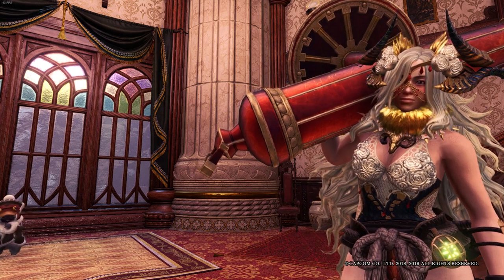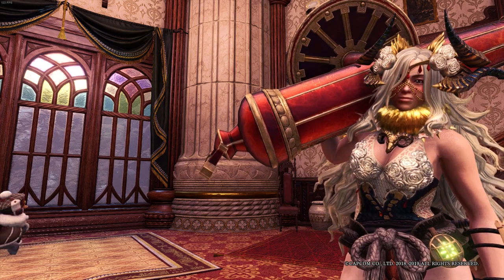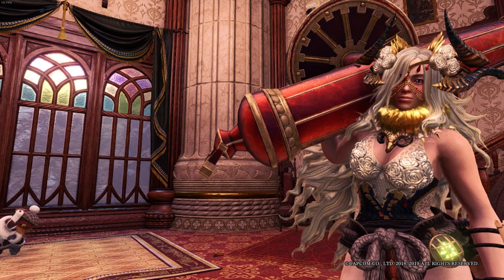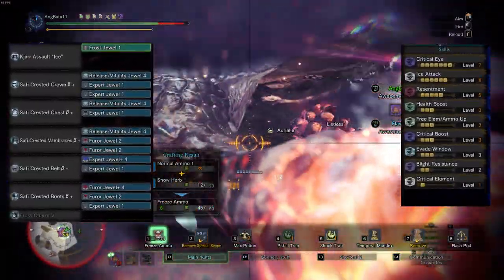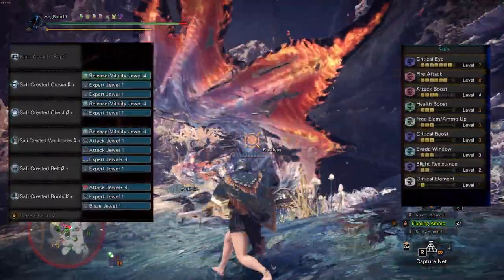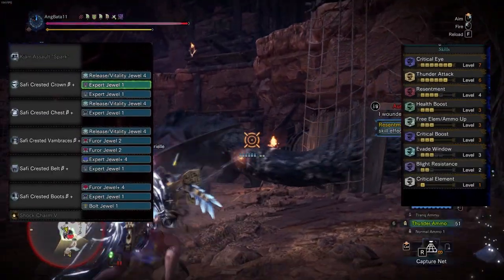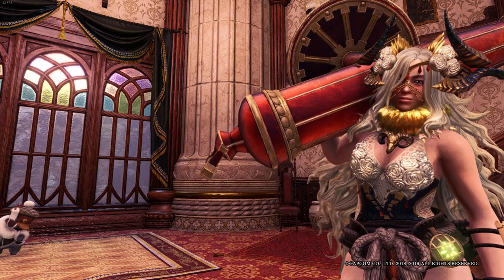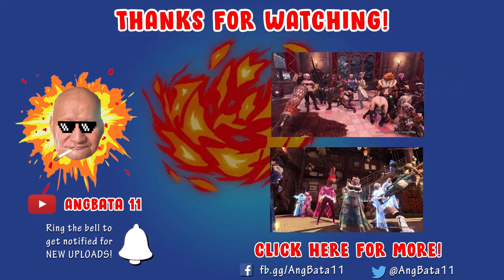*NEW* ELEMENTAL HBG HITS LIKE A TRUCK! | MHW: ICEBORNE - KULVE TAROTH MASTER RANK